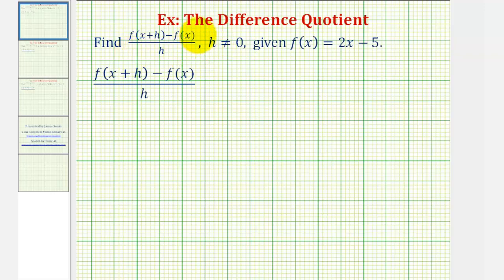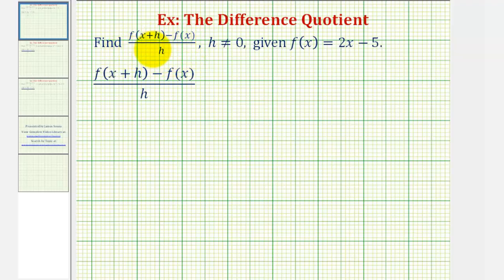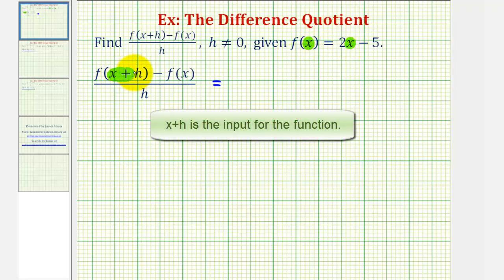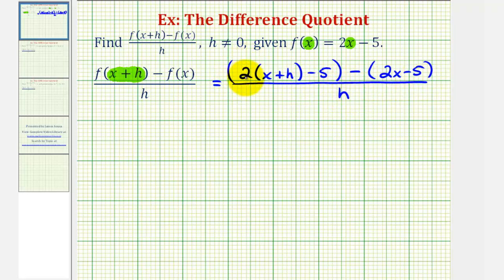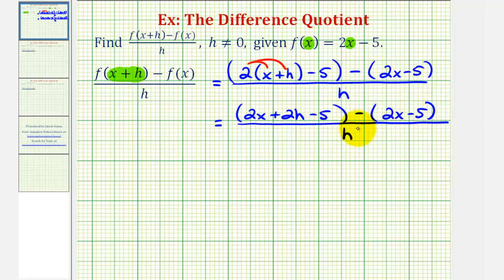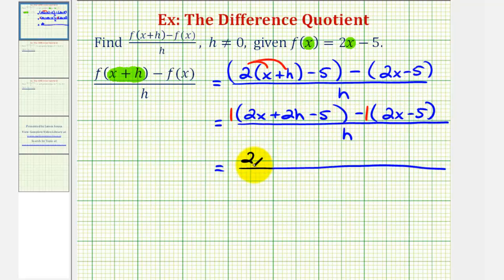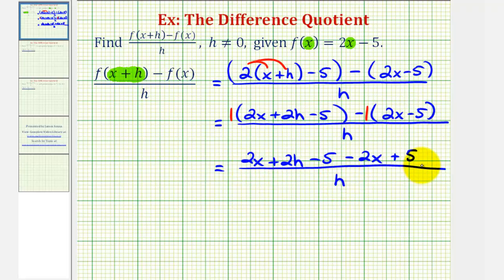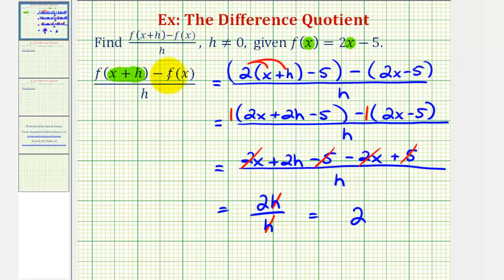Ex 1: The Difference Quotient (Linear Function)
This video provides an example of how to find the difference quotient for a linear function.